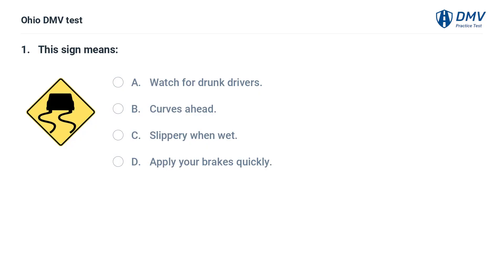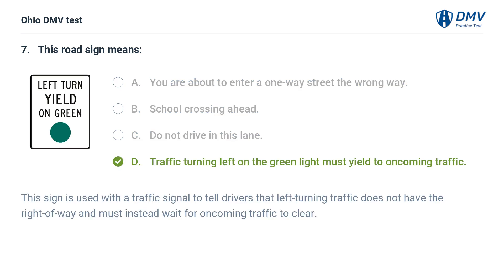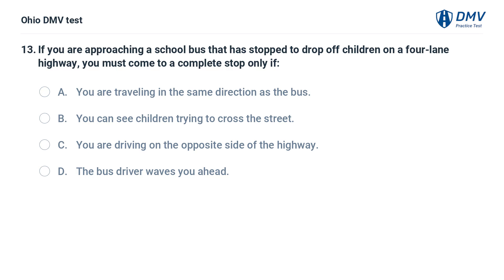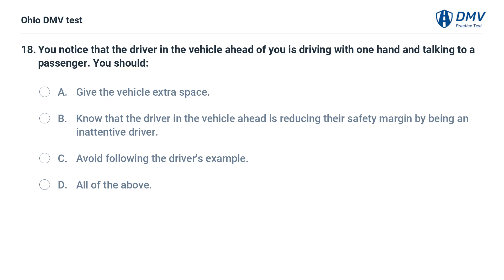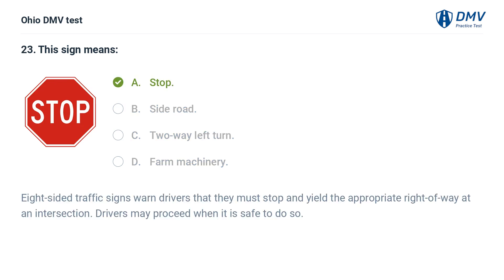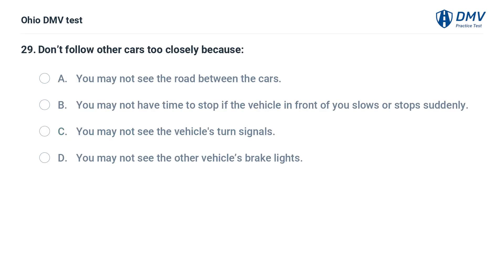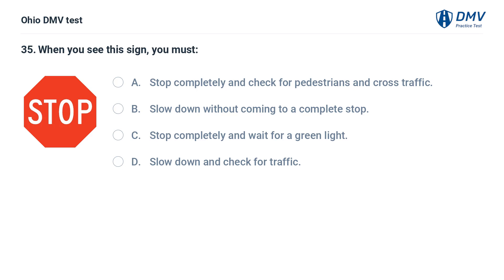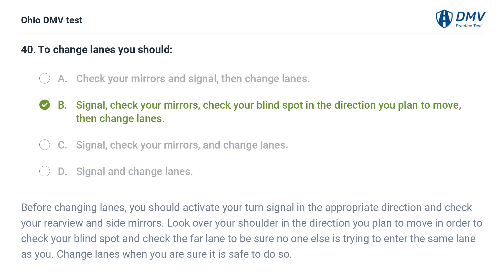2023 Ohio DMV Practice Test #7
Introduction: 00:00
Question 1:  00:06
Question 2:  00:33
Question 3:  01:02
Question 4:  01:43
Question 5:  02:39
Question 6:  02:53
Question 7:  03:46
Question 8:  04:27
Question 9:  05:05
Question 10:  05:42
Question 11:  06:31
Question 12:  07:05
Question 13:  07:44
Question 14:  08:35
Question 15:  09:25
Question 16:  10:11
Question 17:  10:52
Question 18:  11:31
Question 19:  12:24
Question 20:  13:09
Question 21:  13:49
Question 22:  14:40
Question 23:  15:20
Question 24:  15:51
Question 25:  16:21
Question 26:  17:03
Question 27:  17:54
Question 28:  18:51
Question 29:  19:38
Question 30:  20:23
Question 31:  21:11
Question 32:  21:44
Question 33:  22:10
Question 34:  22:49
Question 35:  23:27
Question 36:  24:12
Question 37:  24:50
Question 38:  25:10
Question 39:  25:55
Question 40:  26:49